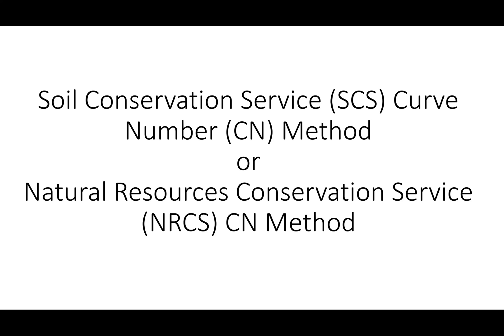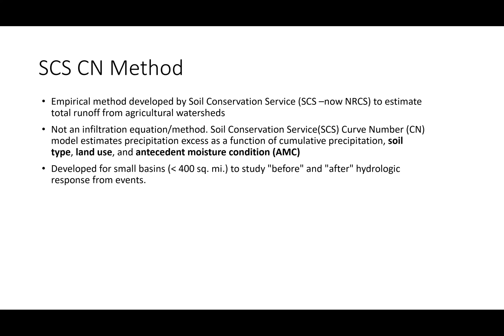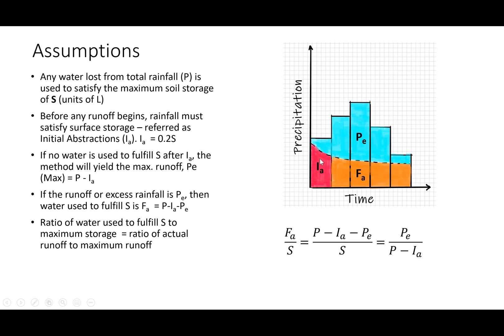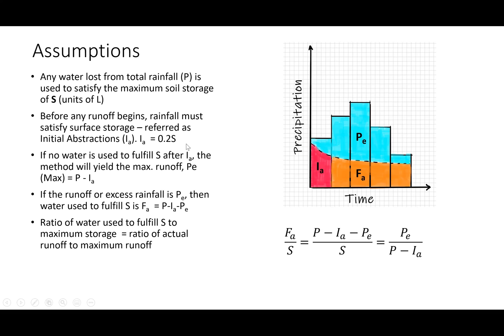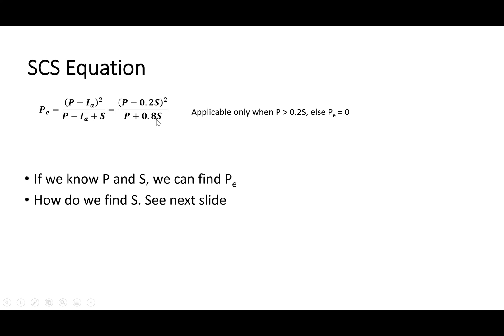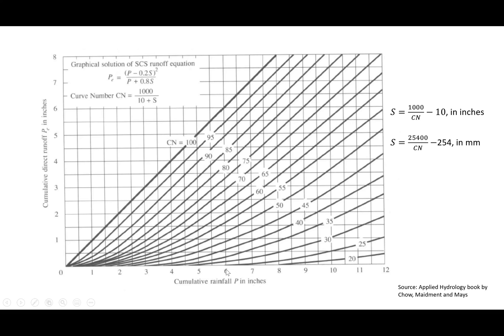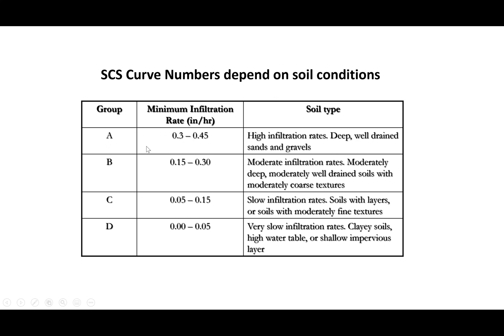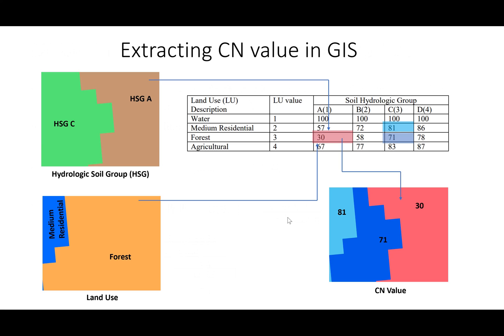SCS or NRCS Curve Number (CN) Method - Introduction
This video provides a brief overview of the Soil Conservation Service's (SCS) or the Natural Resources Conservation Service's (NRCS) Curve Number (CN) Method.